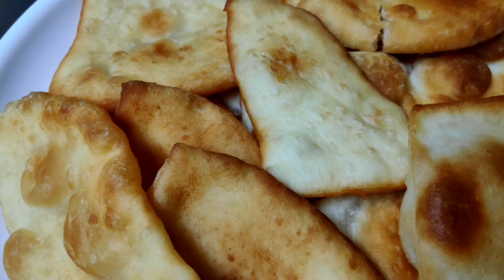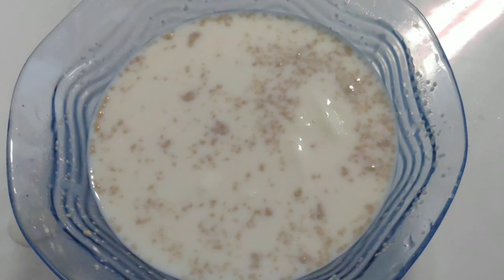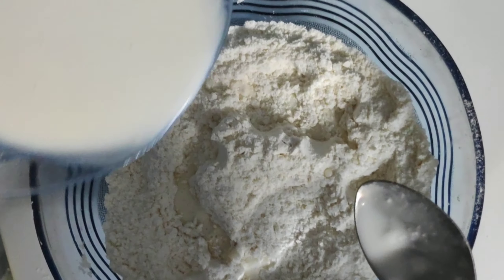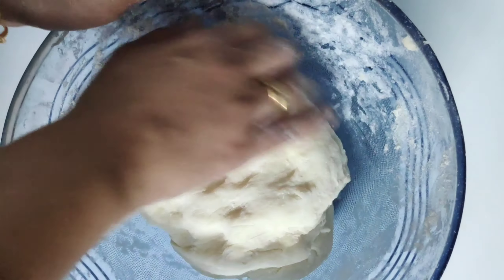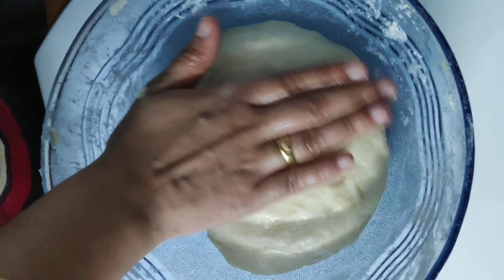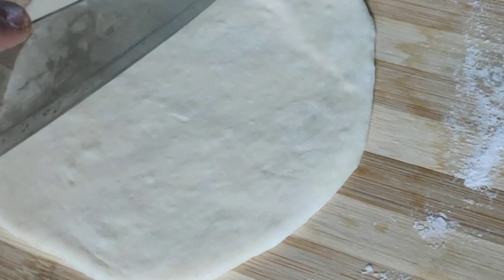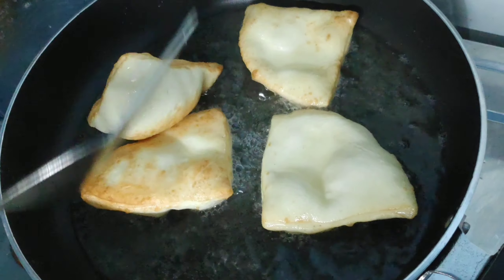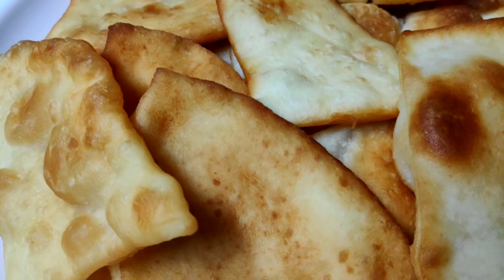Battura # Bhatoora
soft & tasty breakfast recipe bhatoora